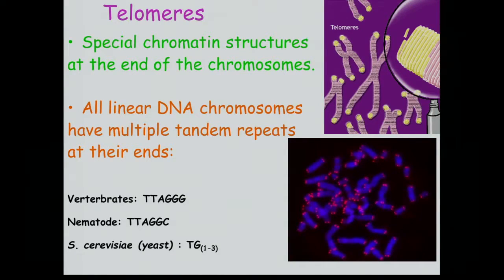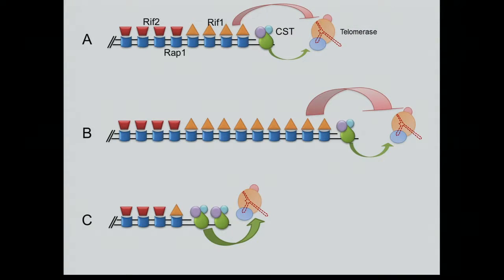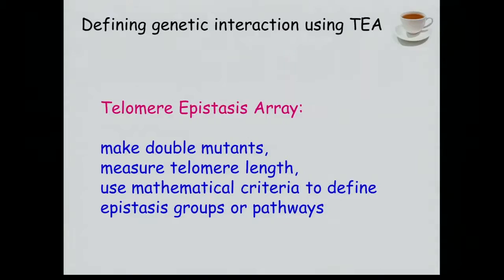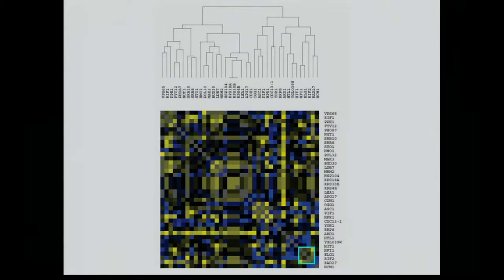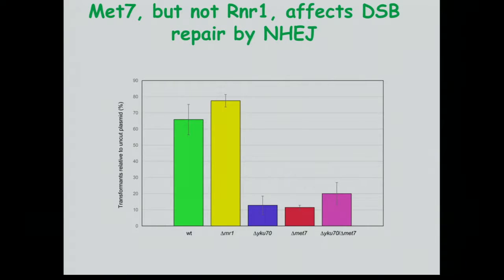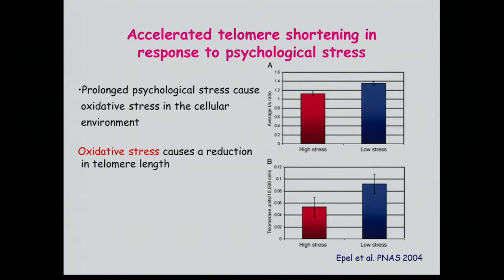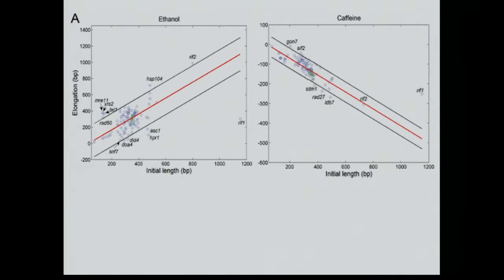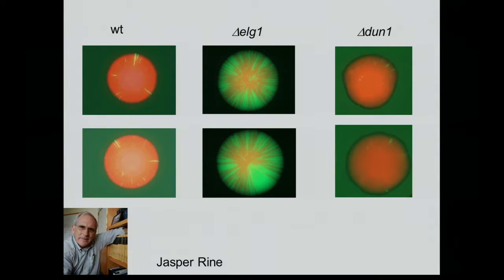Telomere Length, Nature and Nurture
Martin Kupiec, Tel-Aviv University
Regulatory Genomics and Epigenomics